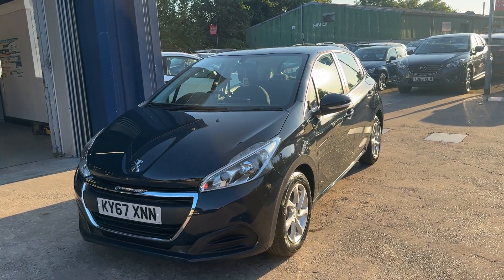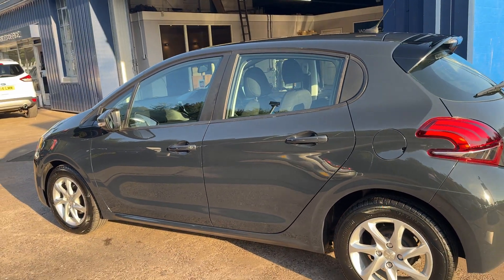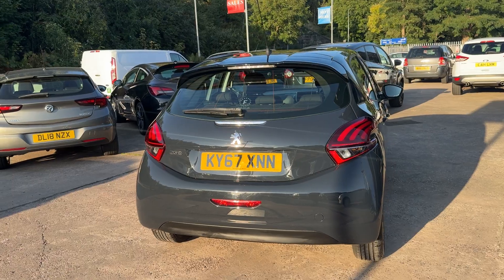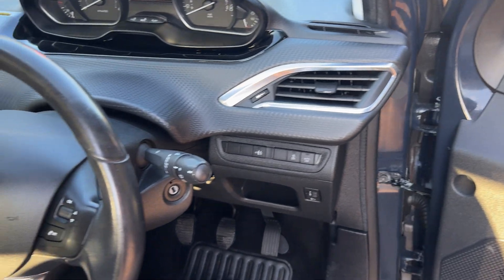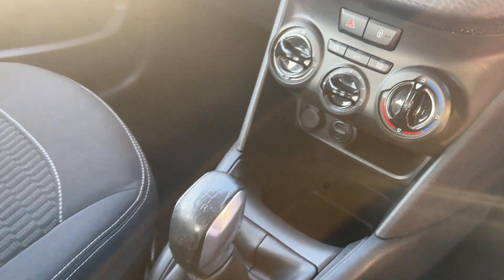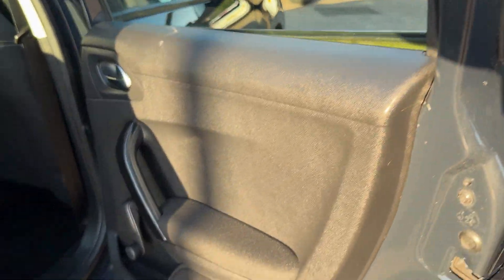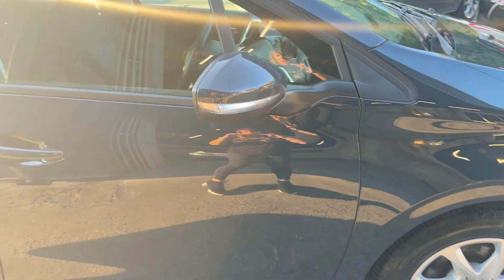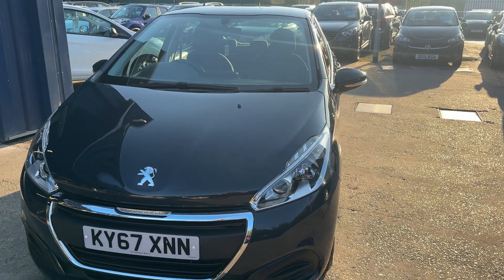PEUGEOT 208 - KY67XNN